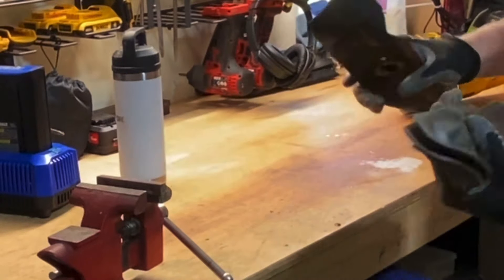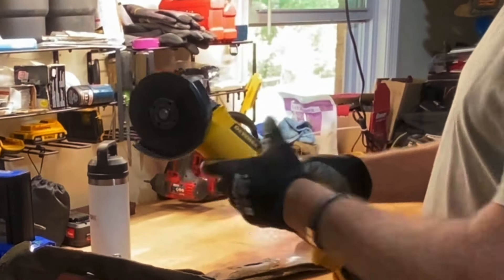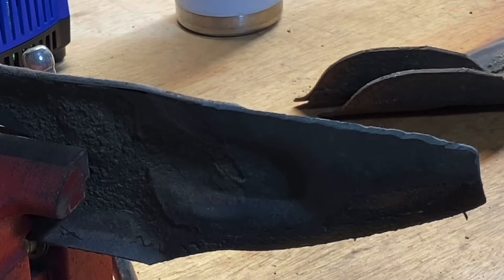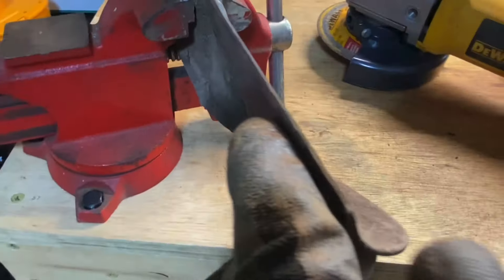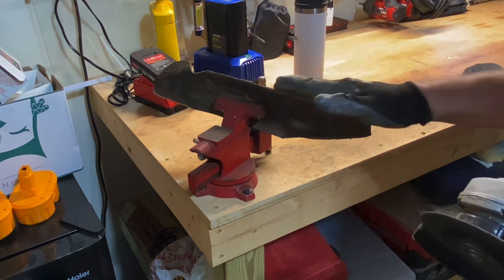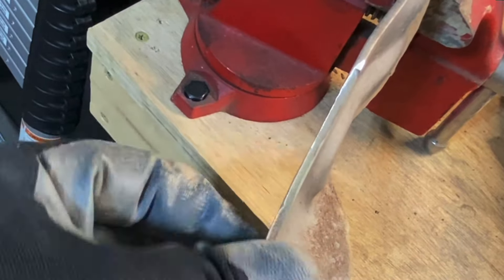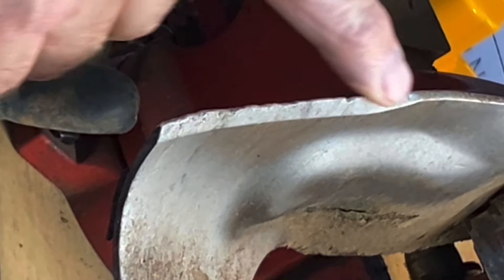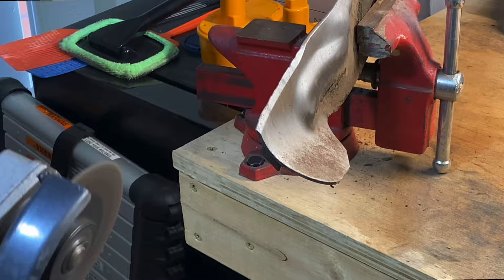Transform Dull Blades: Sharpening Tips for All Lawn Mowers!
Hey Guys, Today I'm sharpening lawn mower blades, so I decided to show you how I do it. This method is versatile and works with all types of mower blades, making it perfect for any DIY enthusiast! You can also use a file and do this by hand, I may make another video showing that process for sharpening lawn mower blades in the future.

🌿 The Importance of Regular Blade Sharpening:
Regularly sharpening your lawn mower blades is crucial for maintaining your lawn's health and appearance. Sharp blades ensure a clean, precise cut, helping the grass recover faster and stay healthier. Dull blades tear the grass rather than cutting it cleanly, which can lead to yellow, frayed grass edges susceptible to disease and pests. Additionally, sharp blades reduce the amount of work your mower engine needs to do, improving fuel efficiency and reducing wear on your mower.

🔧 Whether you're using a Cub Cadet zero turn like me, a riding mower, or a push mower, this process will apply. You'll see just how easy it is to bring your blades back to life with minimal tools and effort.

👍 If you find this video helpful, please give it a thumbs up, subscribe for more DIY for home, yard and life vids, and hit the bell icon to receive notifications on our latest uploads. Your support helps me create more content!

💬 Got a question or a tip of your own?

Stuff Used In This Video That May Be Useful To You

DEWALT 18V to 20V Battery Adapter Kit (DCA2203C)
20V MAX Angle Grinder Tool, Cordless(DCG413H1)
Bench Vise

🛠️Cool Mod Stuff for Your Cub Cadet Ultima Zero Turn🛠️

CUB CADET Steel Fender Kit Ultima Series ZT1 ZT2 ZT3
Deck Wash Kit
Extra Ignition Keys
Cub Cadet Sun Shade
Trac Seats Suspension Kit
Cub Cadet Double Bagger Grass Catcher
12V USB Outlet Charge 3.0 Dual USB Charger Socket

!!! Or Don't Cut Your Grass At All! Wish I Could Try One of These, If You Do Let ME Know!

🤖🌱✂️ AWD Perimeter Free Robotic Lawnmower